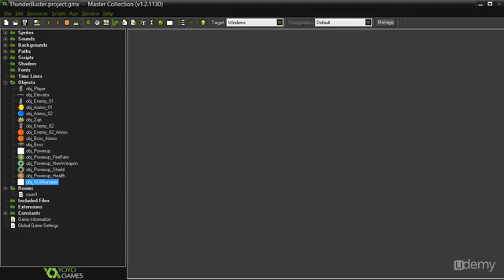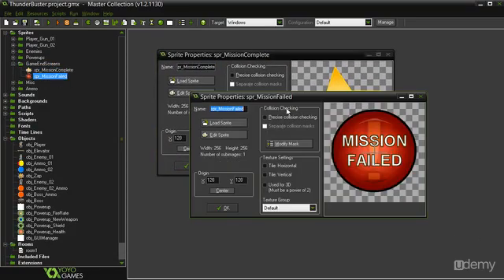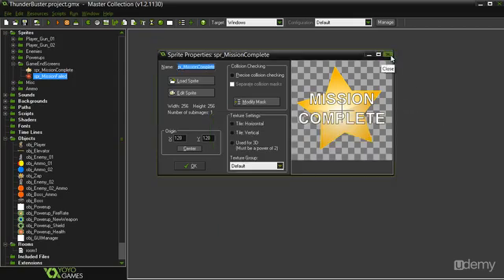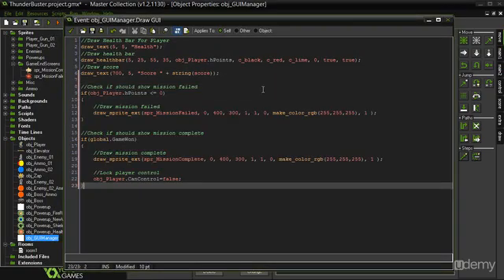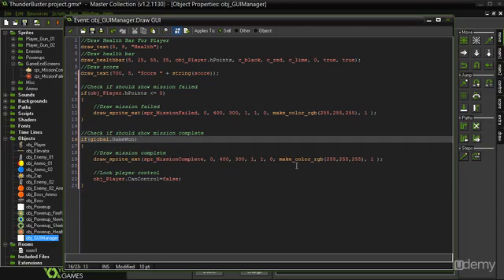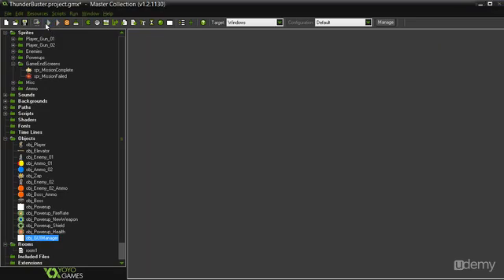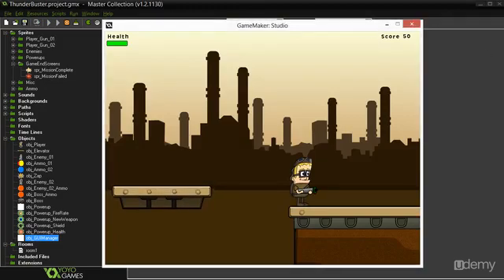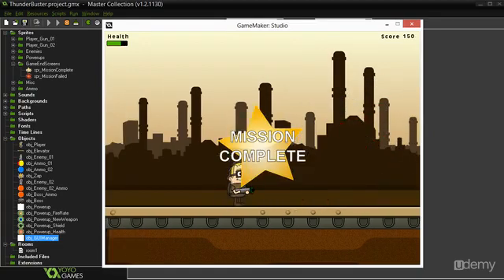Build a Side-Scroller Platformer game with GameMaker: Studio : End of Game Screens